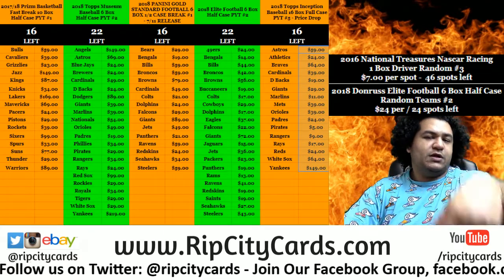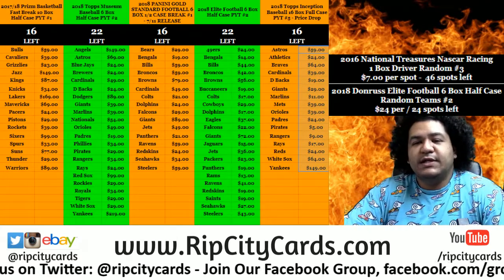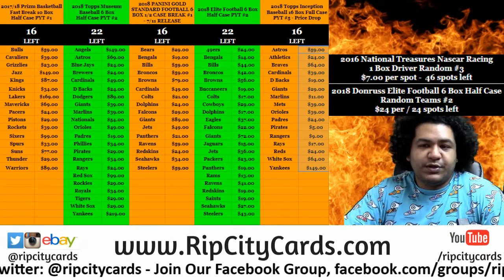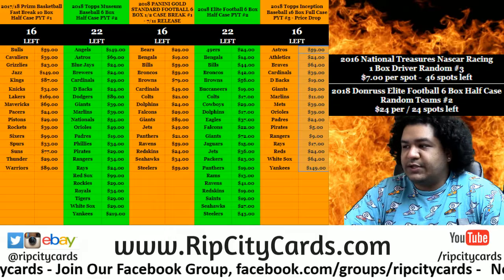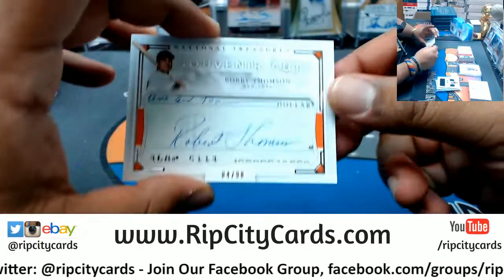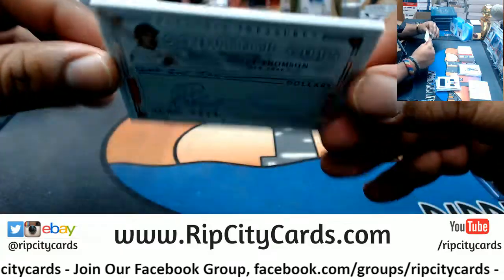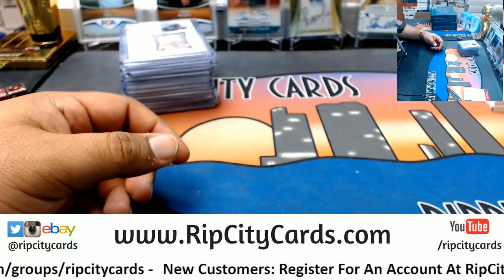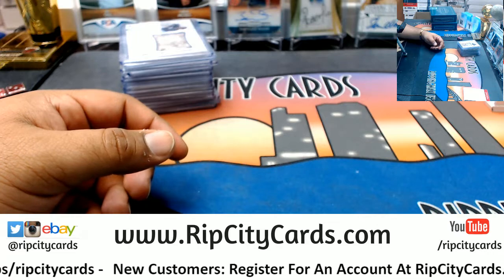2016 National Treasures Baseball Half Case #8 eBay